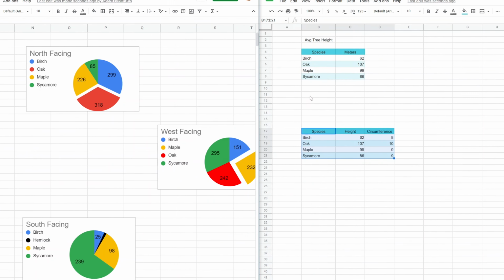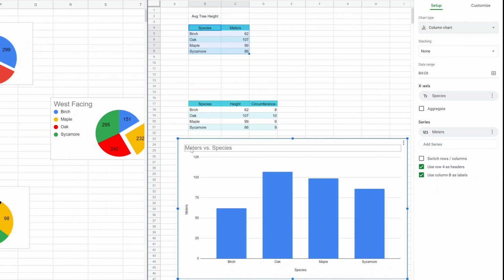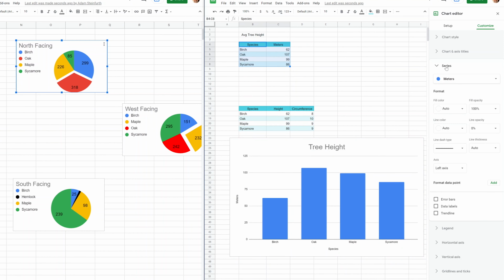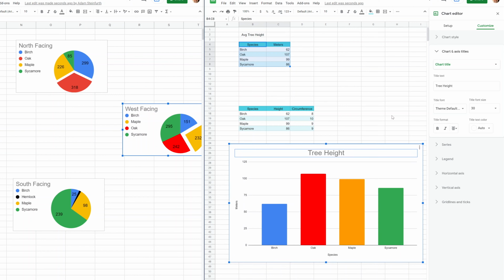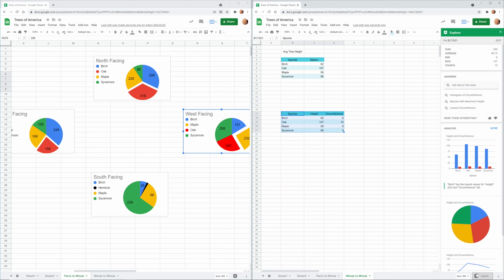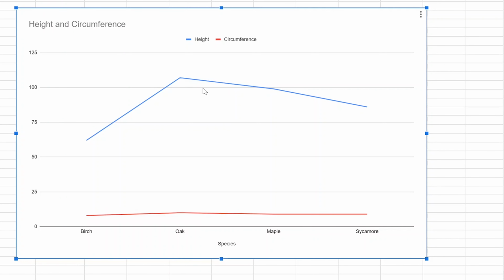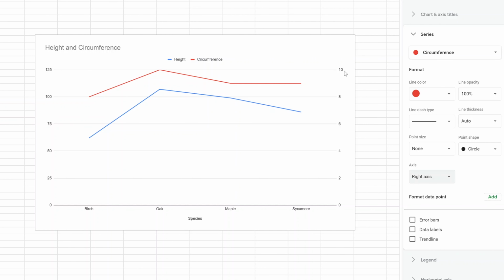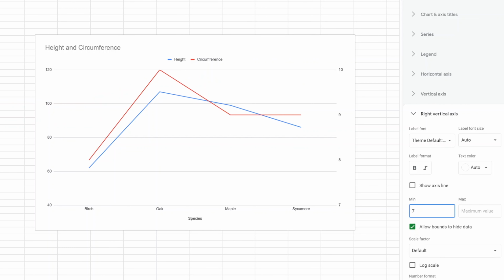Creating Charts to Compare One or More Data Sets - Google Sheets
If you have data that is whole to whole, there are several different ways to show that in a chart. We will walk through different scenarios and discuss which charts work well for a set of numbers that each needs to be shown in relation to the other numbers.

🕒 Timestamps:
0:00 Intro
1:03 Column Chart
3:48 Combo Line Chart
6:31 Time Series

Previous Videos about Charts:
*-* Choosing the Right Chart for your Spreadsheet
*-* Creating Charts to Show Percentages - Google Sheets